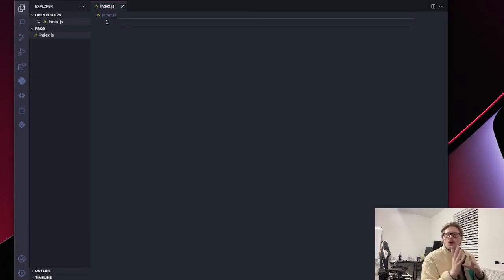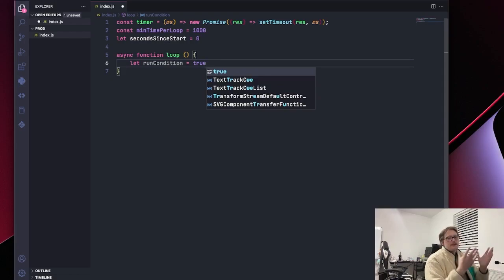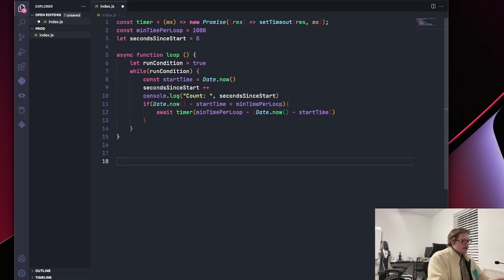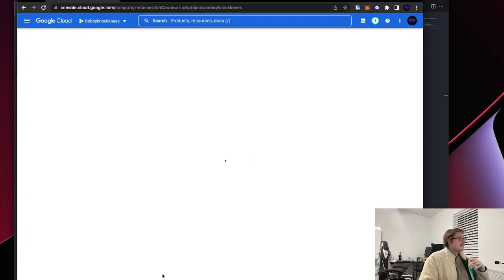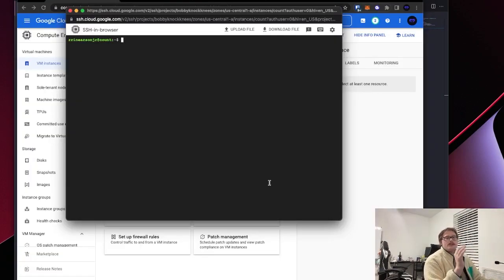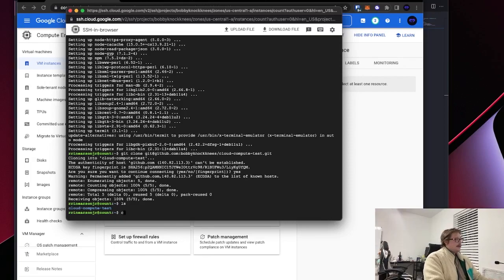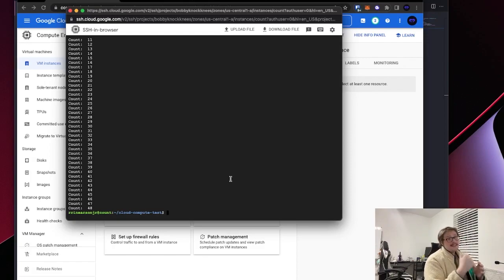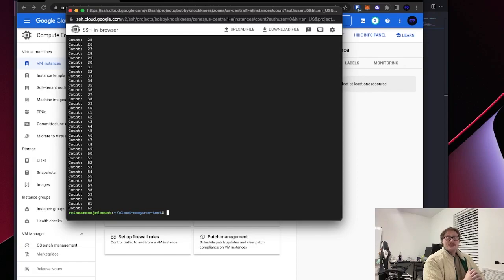Deploy Looping Code to Google Cloud Compute (Impress your friends)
In this tutorial, you'll learn how to deploy your code to Google Cloud Compute so that you won't need to maintain any forever running scripts locally on your machine ever again!